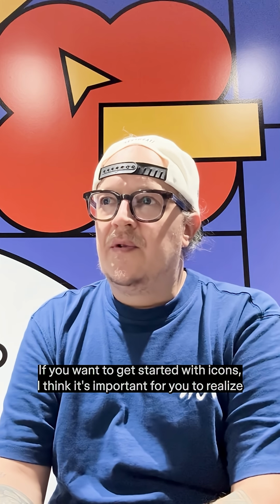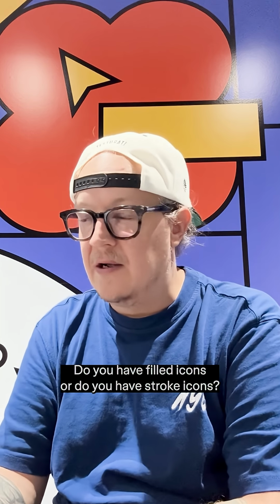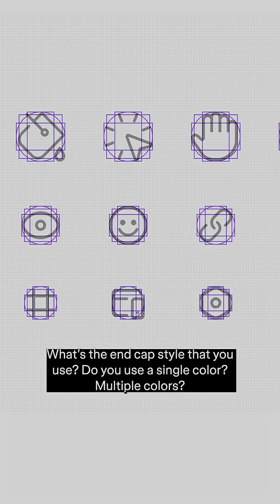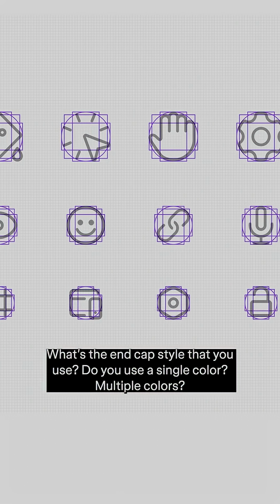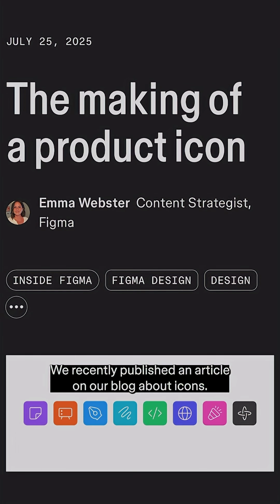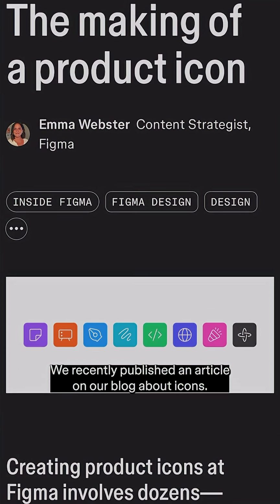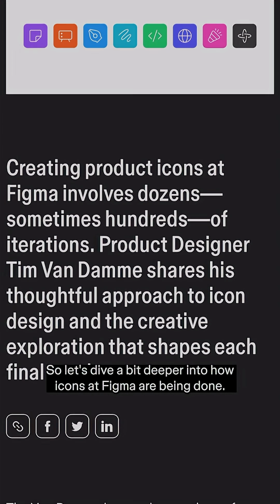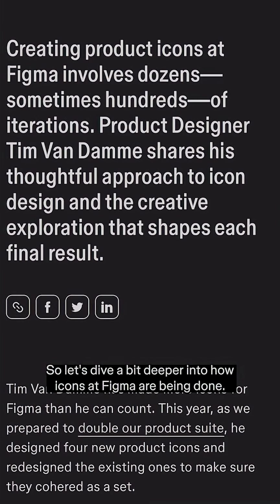Tim Van Damme (an icon) talking about the making of product icons